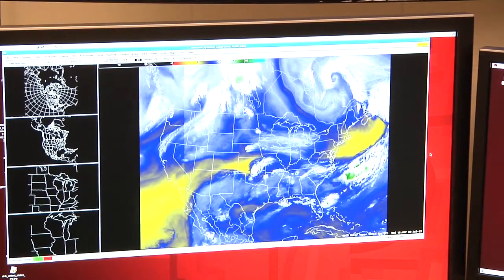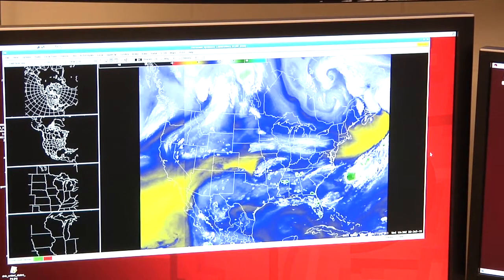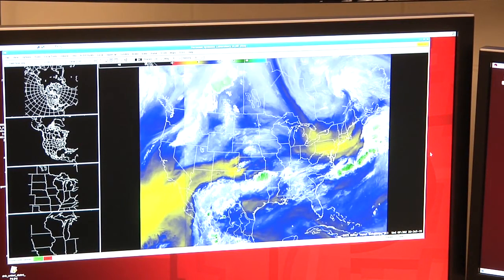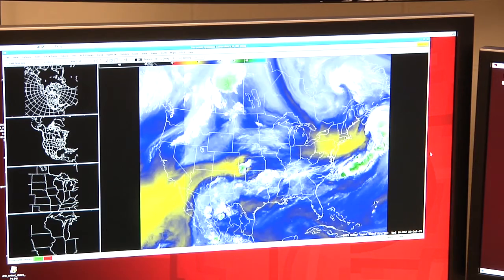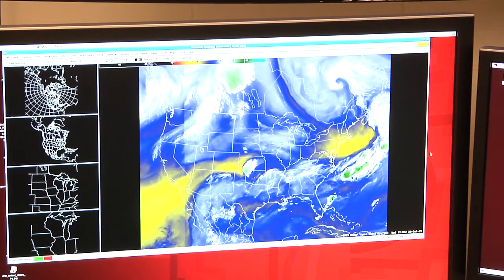Blue Sky Science: Why do clouds have water?